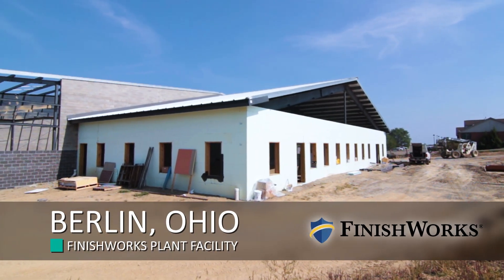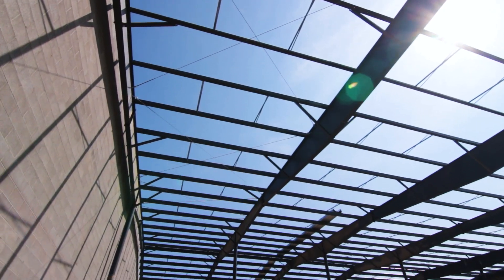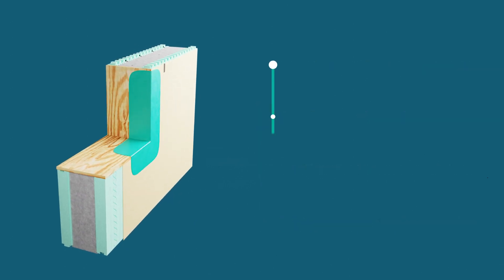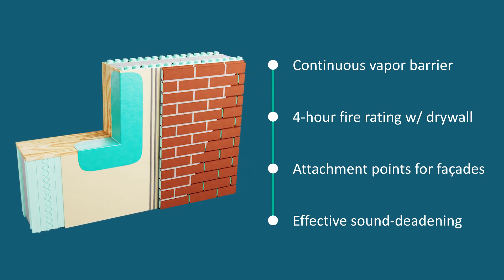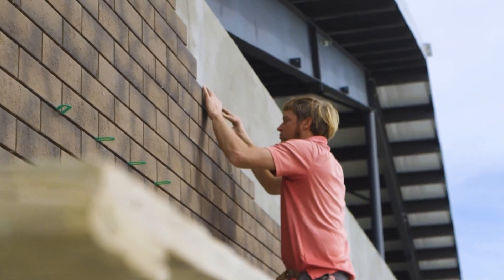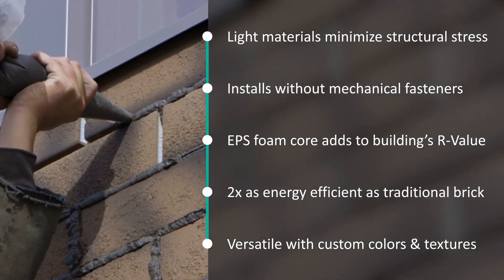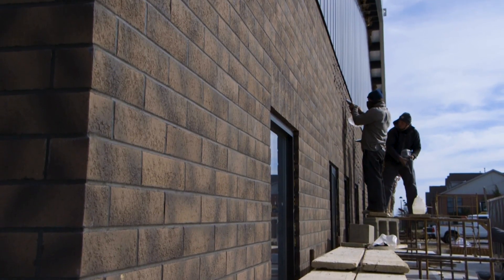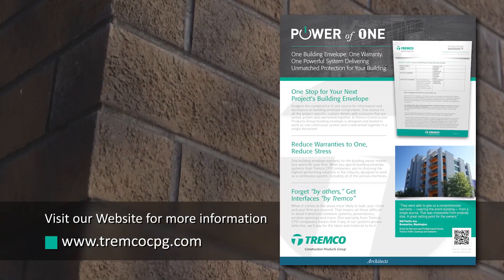Architecture Spotlight: FinishWorks Manufacturing Plant using ICFs and EIFS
The new manufacturing plant for FinishWorks™ coatings in Berlin, Ohio is an excellent example of Tremco CPG products coming together. Project architects chose Nudura® ICFs and Dryvit® NewBrick® for their outstanding combined insulation performance, sound dampening, and durability.